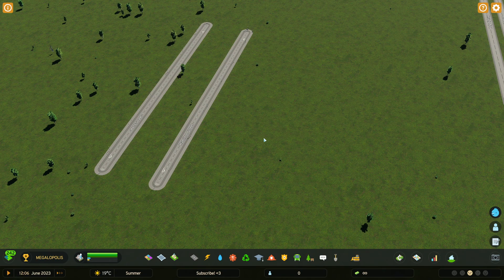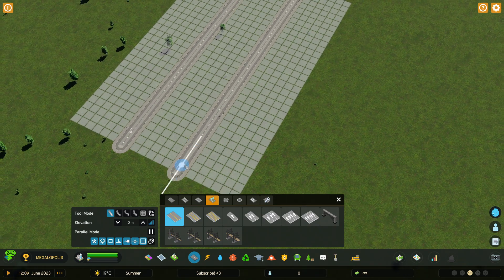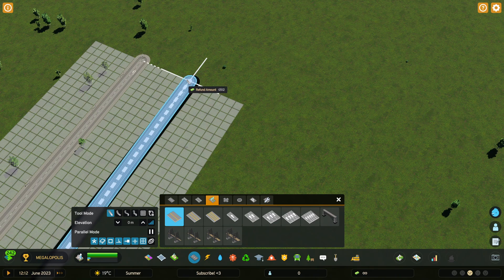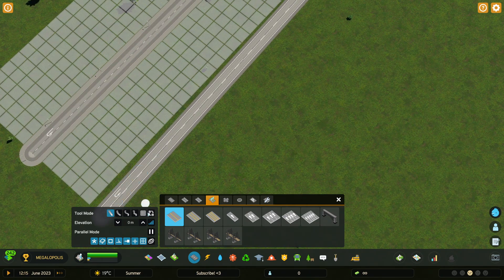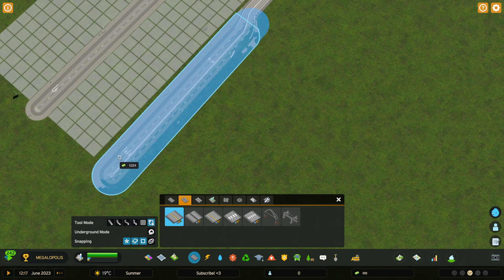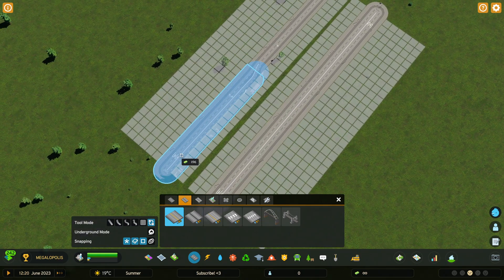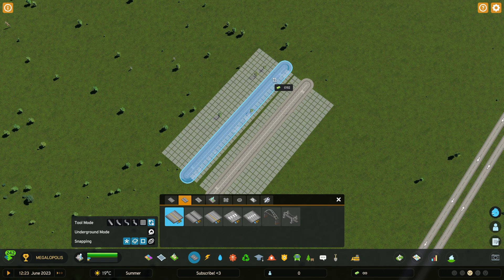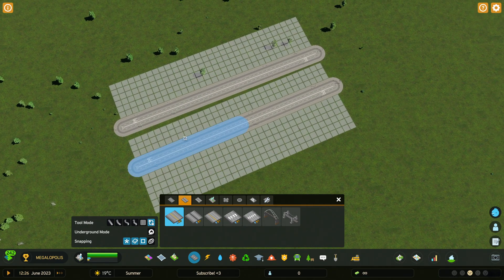How to Replace ROADS in Cities Skylines 2?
Revamp your city's road network in Cities Skylines II by learning how to replace roads. This tutorial will guide you through the process of upgrading or changing roads to enhance traffic flow and urban aesthetics. Watch now to become a master of road replacement in Cities Skylines II!

On my channel, you will find other video tutorials for Cities Skylines 2, so if you are still looking for some help then play the playlist below: